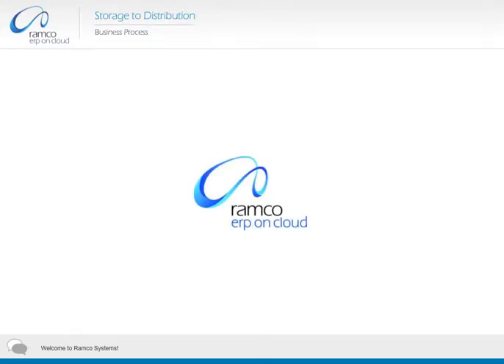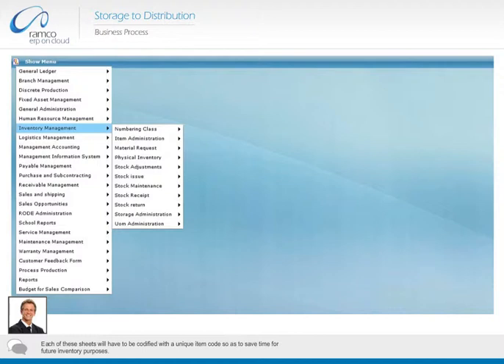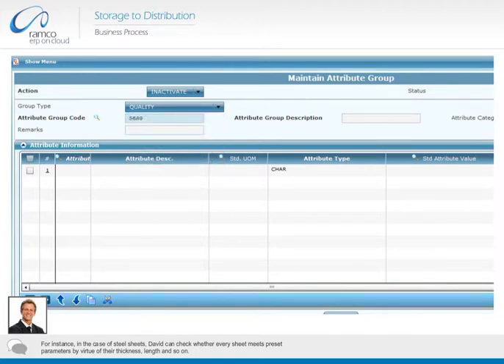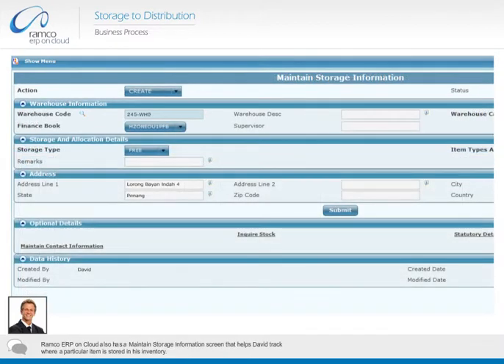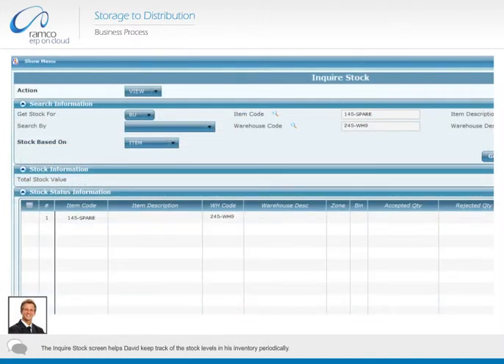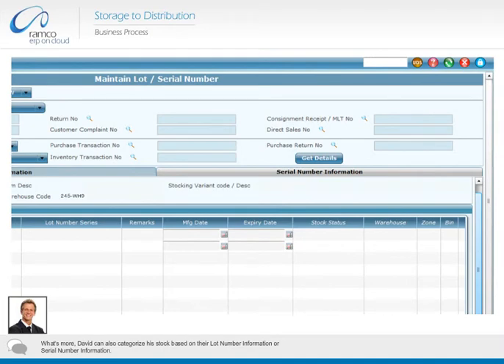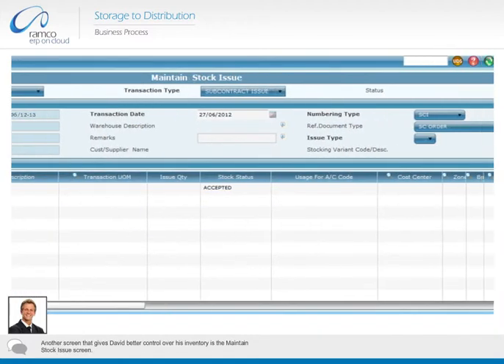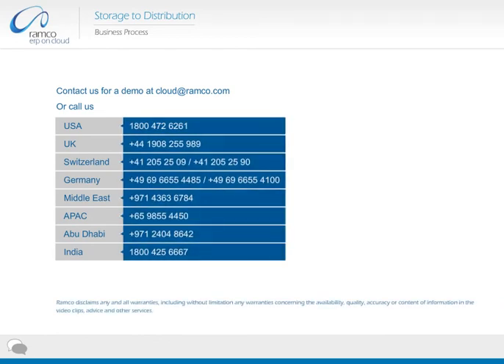Ramco Business Process - Storage to Distribution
Click to view How the storage to Distribution process of Ramco ERP on Cloud can save your efforts and costs.